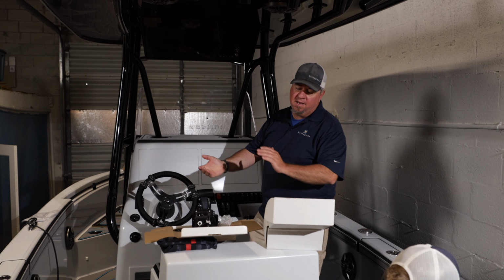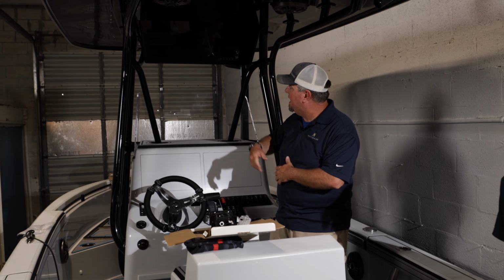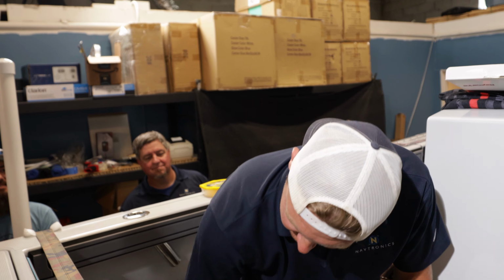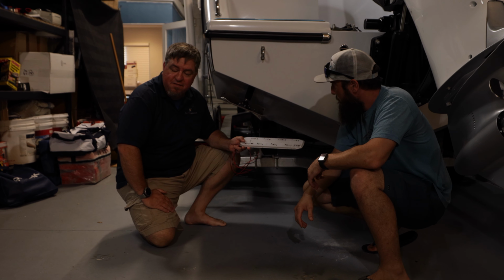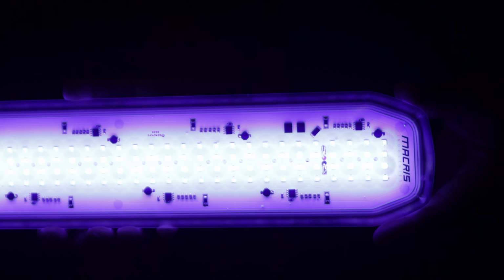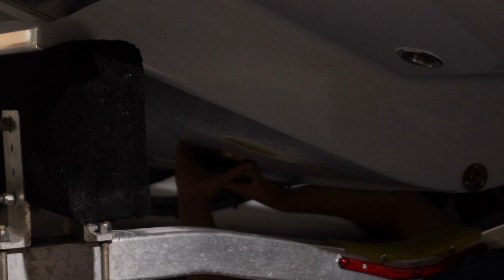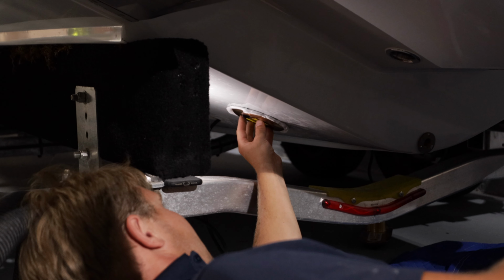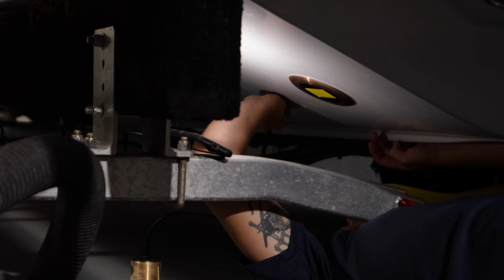RAYMARINE AXIOM XL's and MORE Installed on our Reef Runner - Day 1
Our friends Chris and Ian from Navtronics came all the way down from Maine to hook up our Reef Runner with a full Raymarine electronics package. They also got us a couple goodies we weren't expecting. We started off with a pair of Axiom 16" XL's, FLIR camera, Radar, VHF radio, Auto-Pilot, but they weren't done yet!

If you are interested in any of these products Checkout Openfisherman.com to pick yours up now!